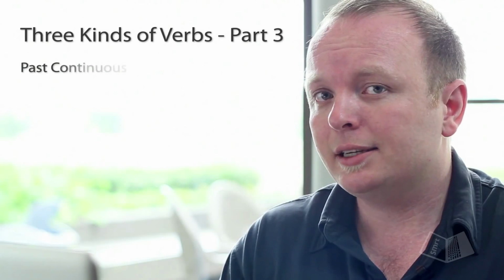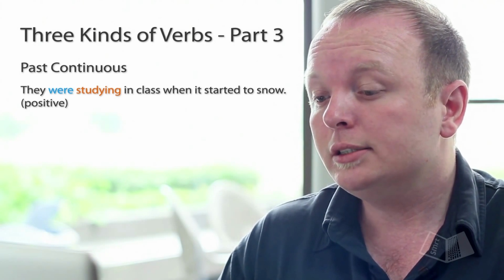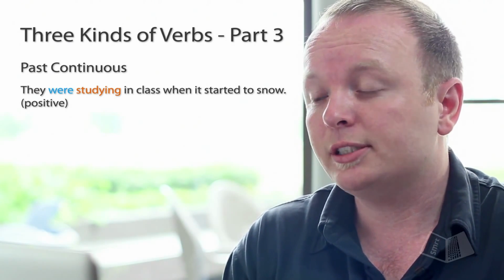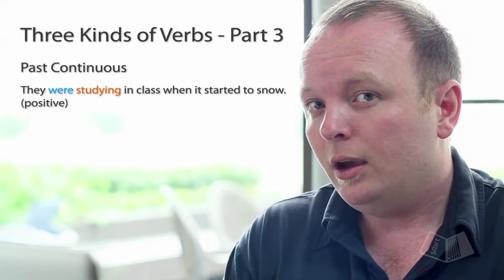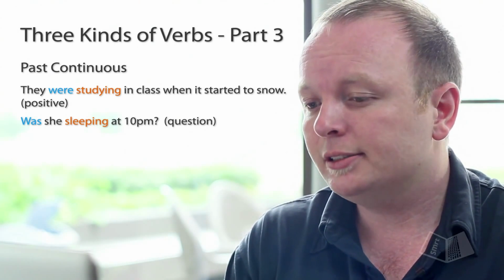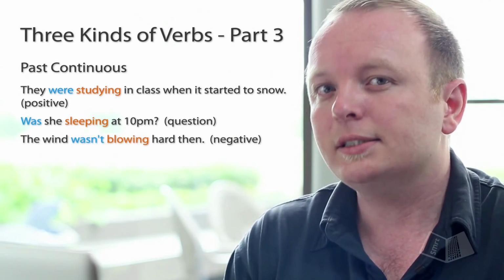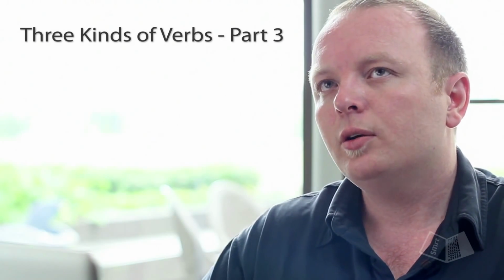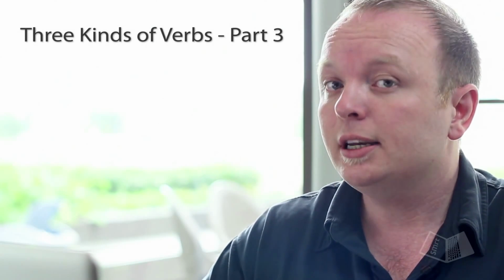Three Kinds of Verbs Part 3